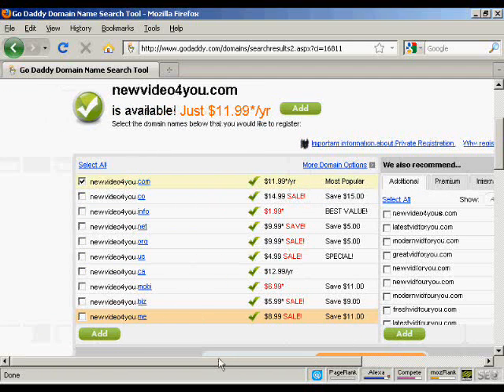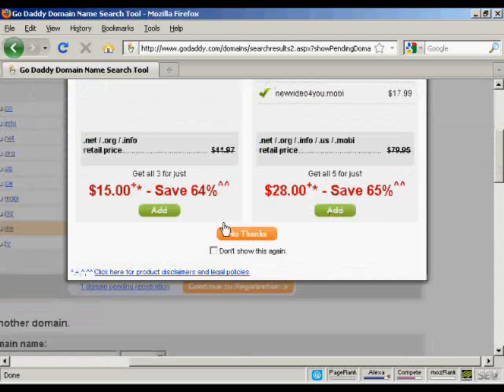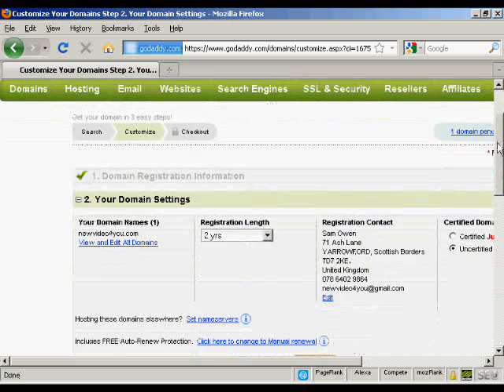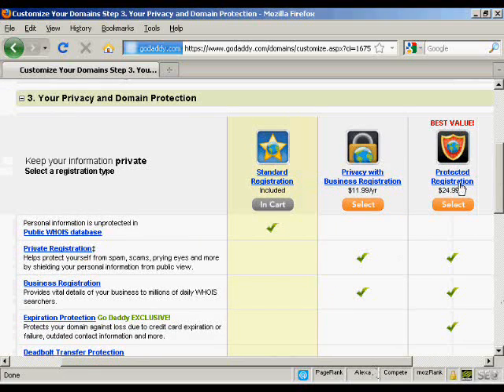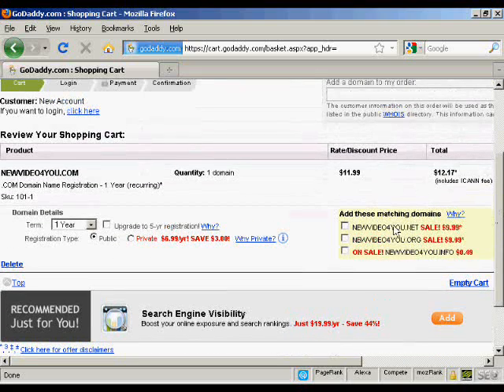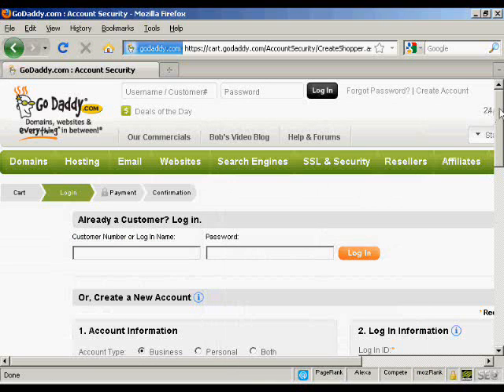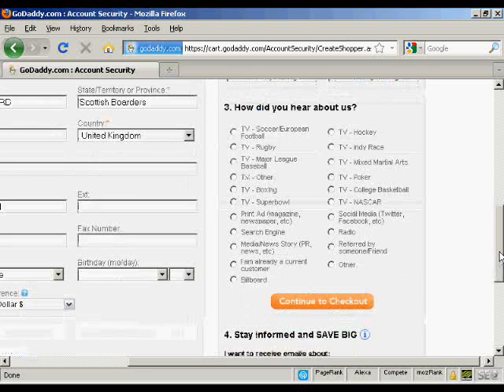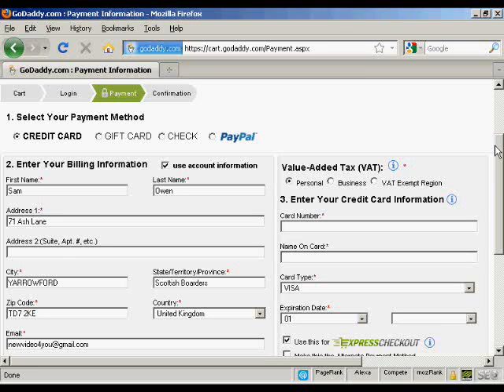How To Register A Domain Name - Internet Marketing Video Tutorials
Internet Marketing Video Tutorials How To Register A Domain Name. Money Making Dojo